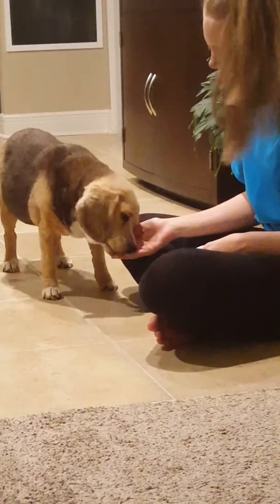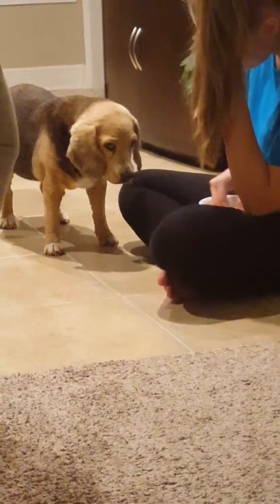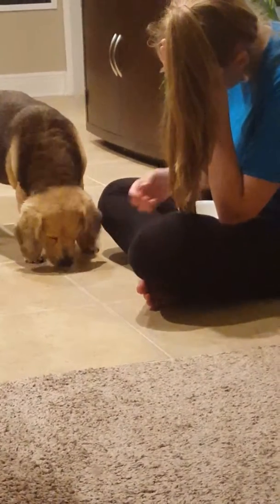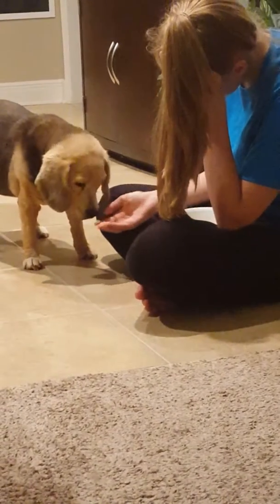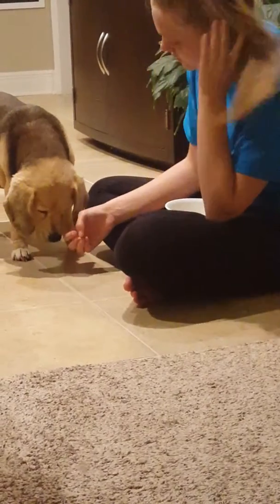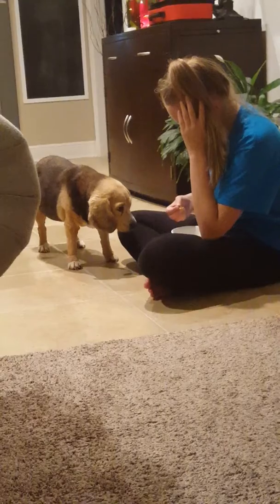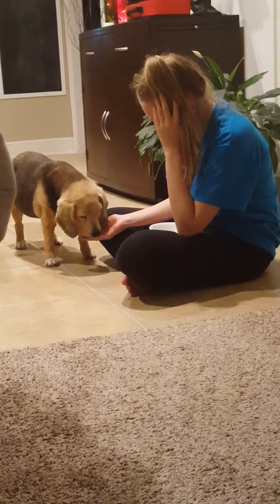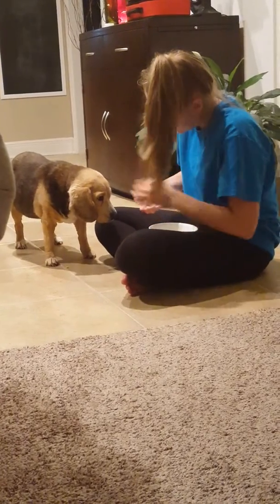May 13, 2017(66)